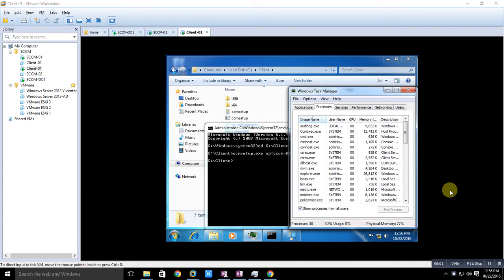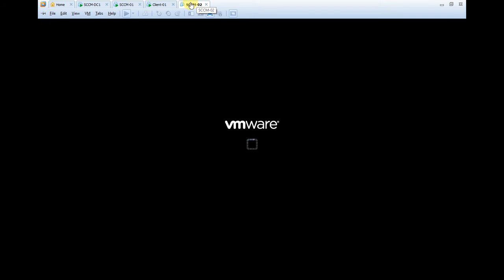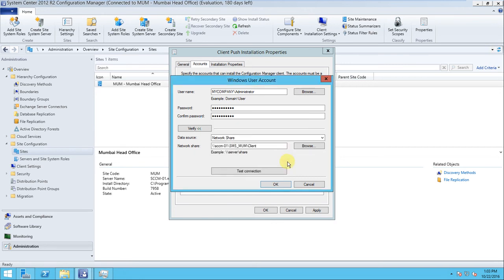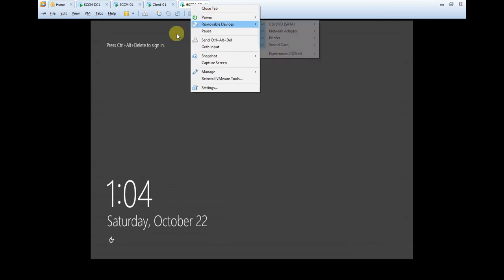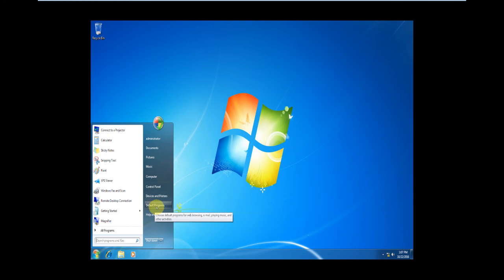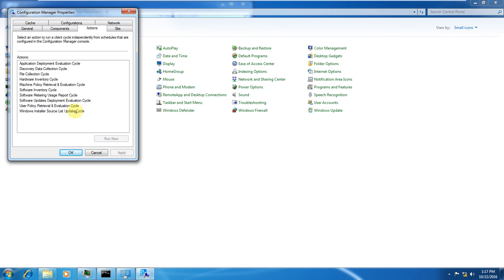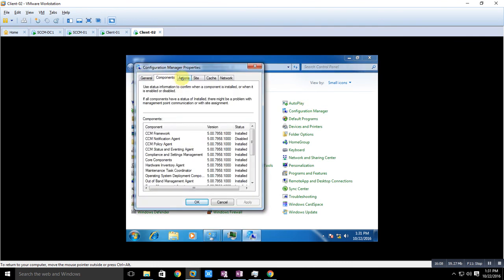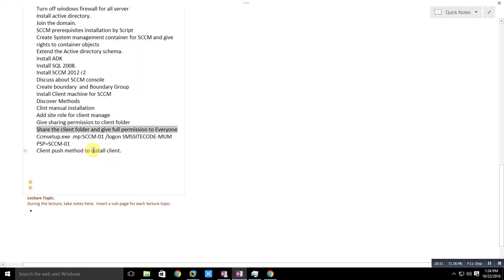SCCM 2012 -Manually and client push installation Part-15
ONLINE Training, System center configure manager 2012, SCCM step by step configuration, SCCM, ADS, SCCM 2007, SCCM 2012, INSTALLATION OF SCCM 2012, MCITP, OSC, Application Deployment, online free training, SMS, WSUS, system center configuration manager 2012 tutorial, system center configuration manager 2012 r2 tutorial, SQL

sccm 2012 training videos , sccm 2012, sccm 2012 installation step by step, sccm 2012 training videos in hindi, sccm 2012 r2, sccm interview questions and answers